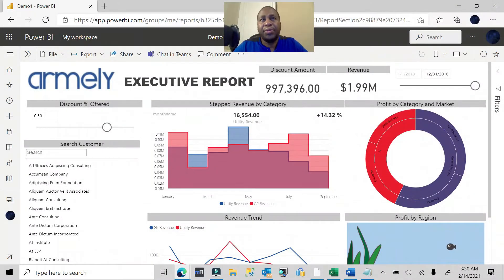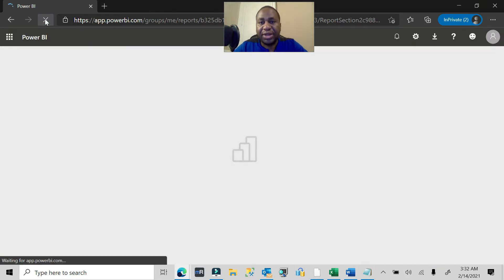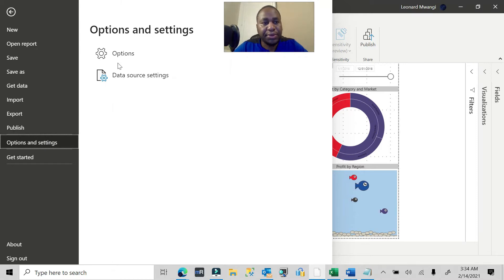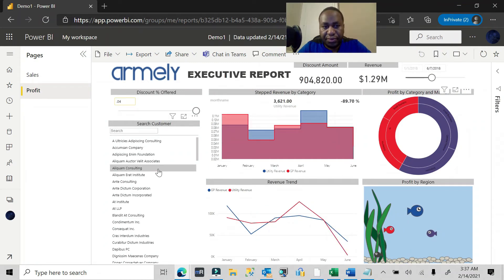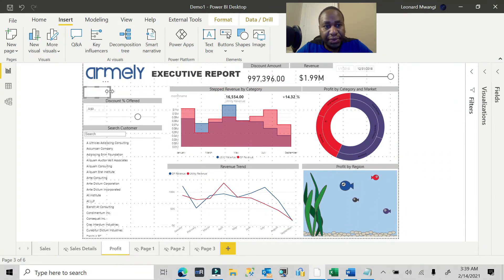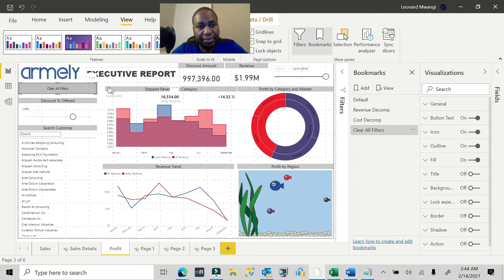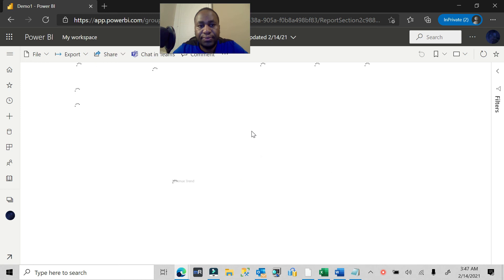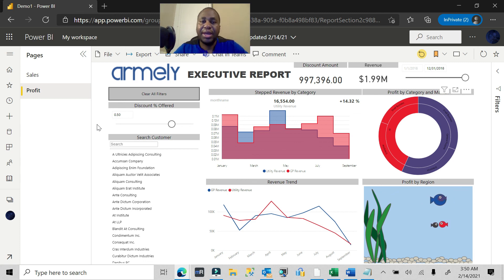3 different ways to ease filter reset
Weekly QuickTips - How to